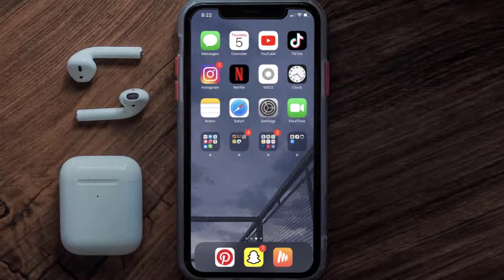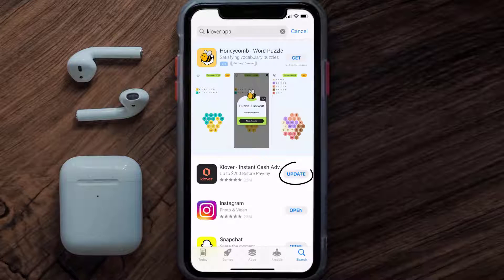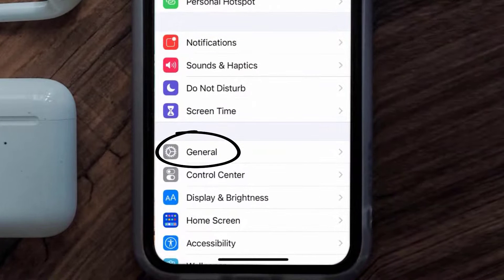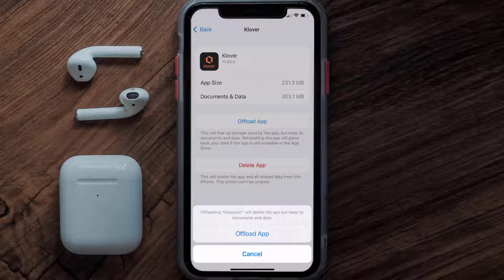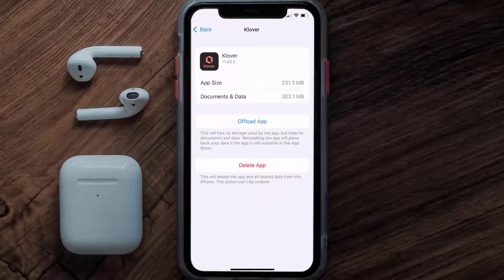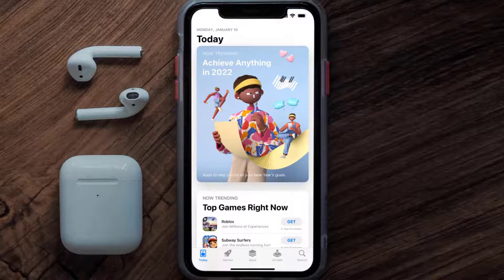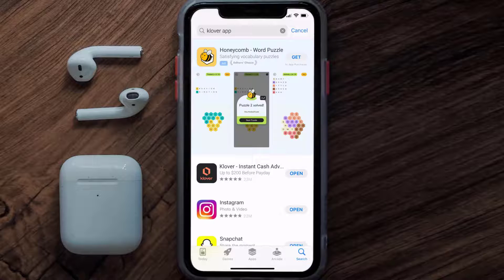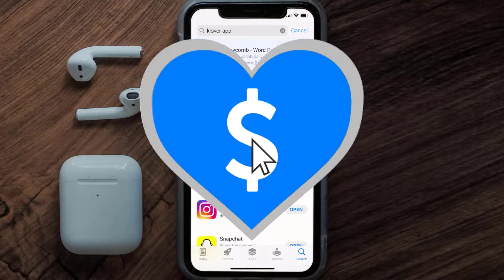Klover App Won't Let Me Log In: How to Fix Klover App Won't Let Me Log In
In this video, I'll show you How to Fix Klover App Won't Let Me Log In. This is the easiest and fastest way to Fix Klover App Won't Let Me Log In. Make sure you watch until the end of this video to find out How to Fix Klover App Won't Let Me Log In on Android and iPhone. These methods work on Android as well as iOS 11, iOS 12, iOS 13, iOS 15 and iOS 16. Hope you enjoy!

Video Parts:
00:00 Intro: How to Fix Klover App Won't Let Me Log In
00:08 1.Solution: Check Internet Connection for Klover App
00:38 2.Solution: Updating Klover Mobile App
00:59 3.Solution: Clearing Klover Mobile App Cache Files
01:27 4.Solution: Reinstalling Klover Mobile App
01:51 Outro: Ending

Topics Covered:
klover app won't let me log in
klover login
klover app not working iphone
klover customer support chat
klover customer service
klover change phone number
klover membership
klover app download
delete klover account
klover app boost charge
klover app reddit
klover app down
Klover app
Klover